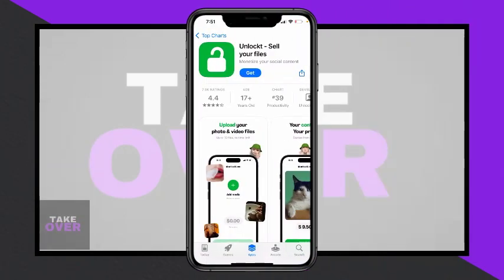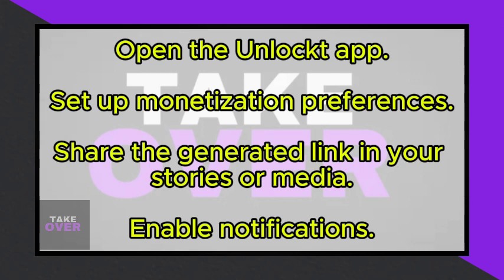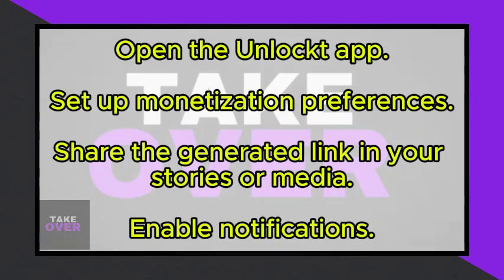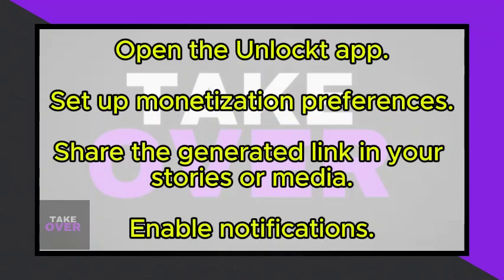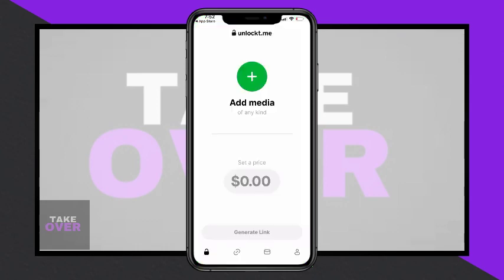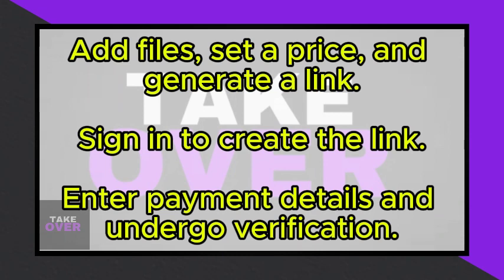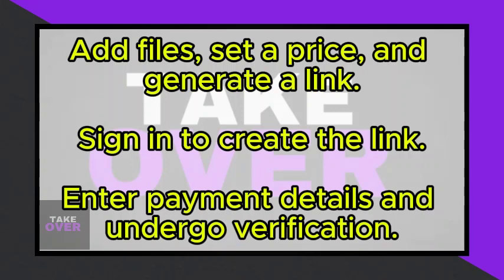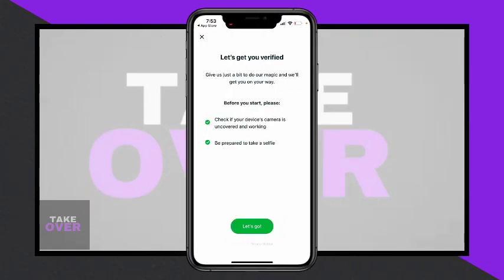Unlockt app - sell your files - how to use